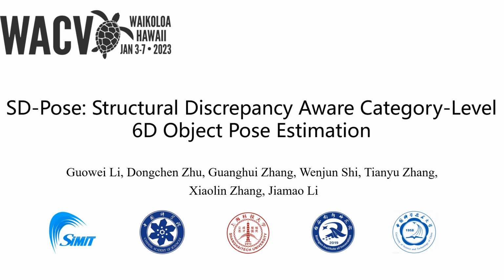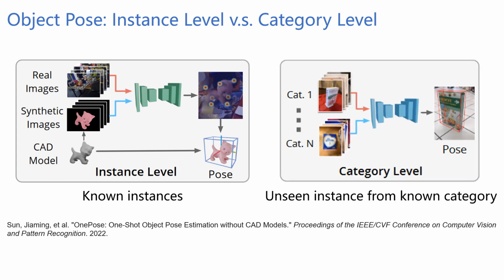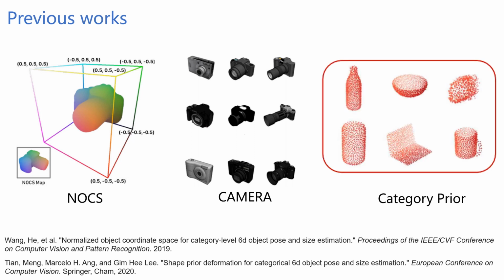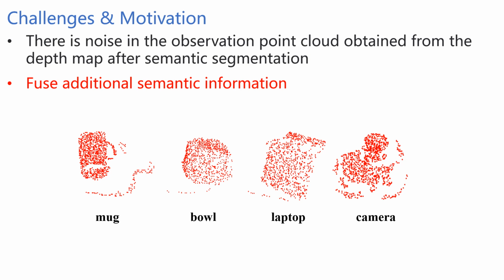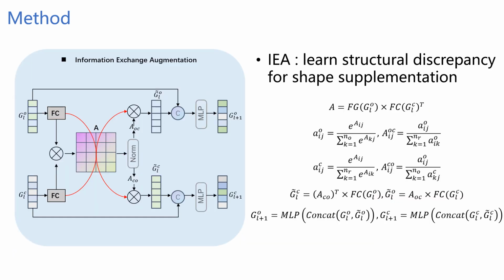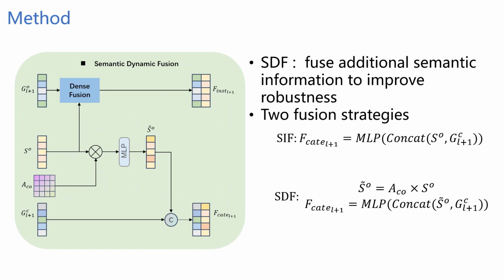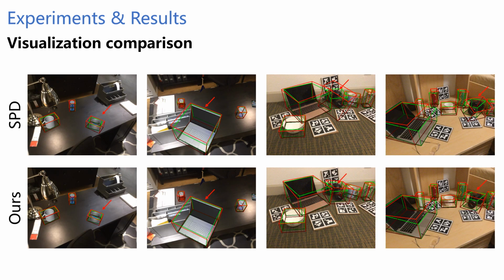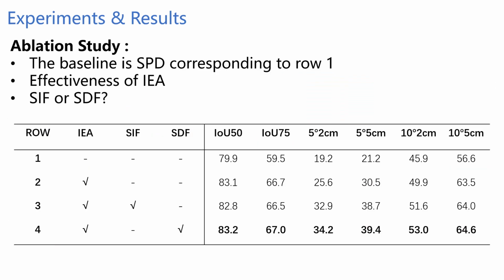SD-Pose: Structural Discrepancy Aware Category-Level 6D Object Pose Estimation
Authors: Guowei Li (SIMIT); Dongchen Zhu (SIMIT); Guanghui Zhang (SIMIT); Wenjun Shi (SIMIT); Tianyu Zhang (SIMIT); Xiaolin Zhang (SIMIT); Jiamao Li (SIMIT)* Description:  Category-level 6D object pose estimation aims to predict the full pose and size information for previously unseen instances from known categories, which is an essential portion of robot grasping and augmented reality. However, the core challenge of this task still is the enormous shape variation within each category. With regard to the challenge, we propose a novel framework SD-Pose, which utilizes the instance-category structural discrepancy and the potential geometric-semantic association to enhance the exploration of the intra-class shape information. Specifically, an information exchange augmentation (IEA) module is introduced to supplement the instance-category structural information by their structural discrepancy, thus facilitating the enhanced geometric information to contain both the character of instance shape and the commonality of category structure. For complementing the deficiencies of structural information adaptively, a semantic dynamic fusion (SDF) module is further designed to fuse semantic and geometric features. Finally, the proposed SD-Pose framework equipped with the IEA and SDF modules hierarchically supplements instance-category structural information in a stacked manner and achieves state-of-the-art performance on the CAMERA25 and REAL275 datasets.